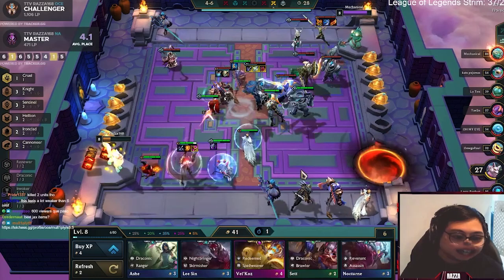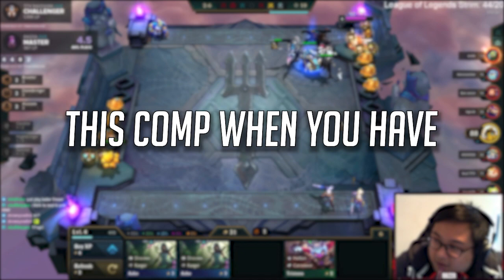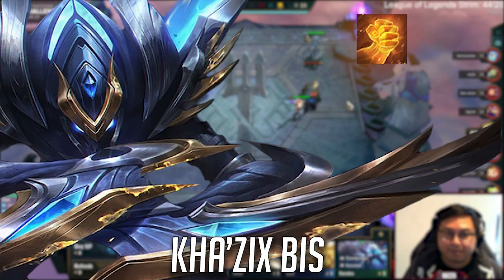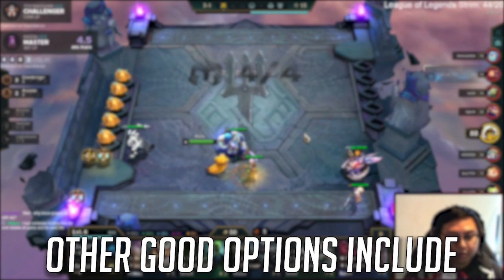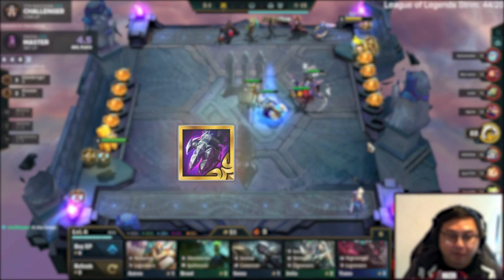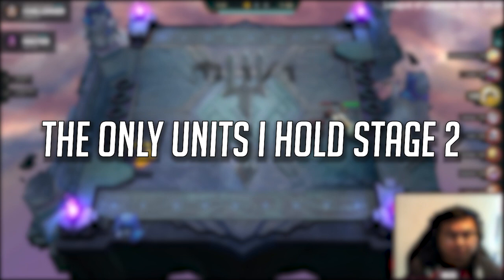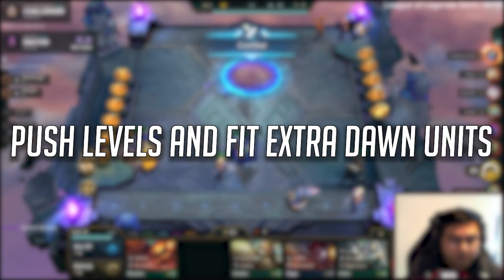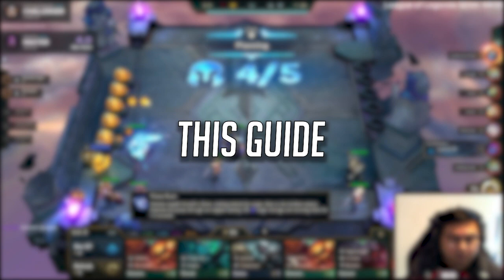TFT in 3 Minutes - Khazix (also known as CHUG BUG)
Today on TFT in 5 Minutes we'll be covering how to carry Khazix.